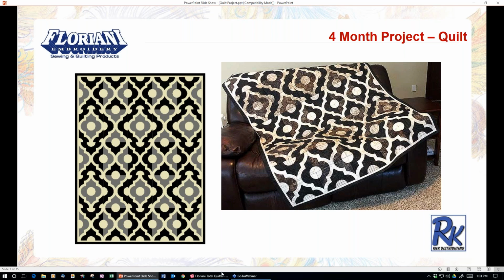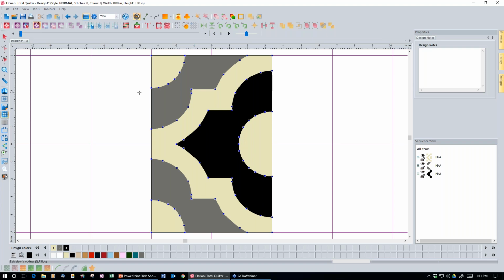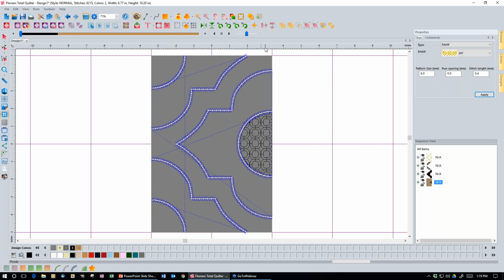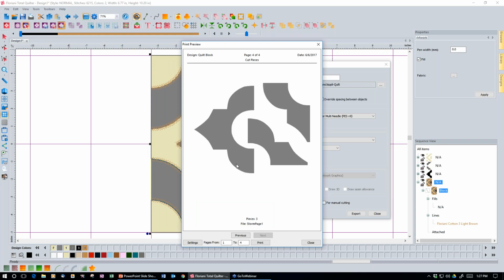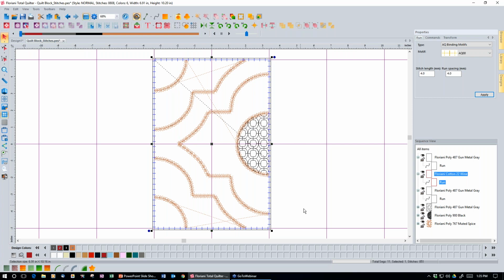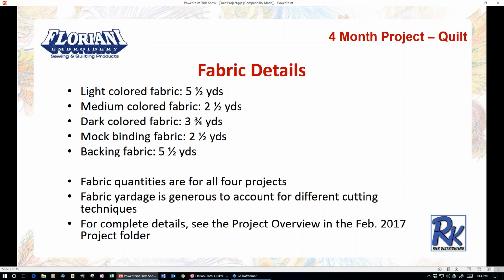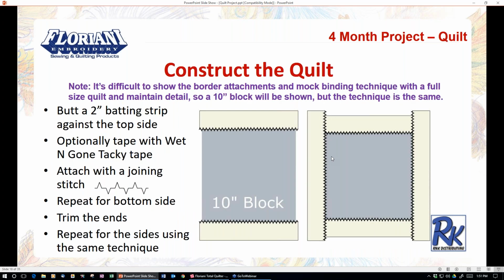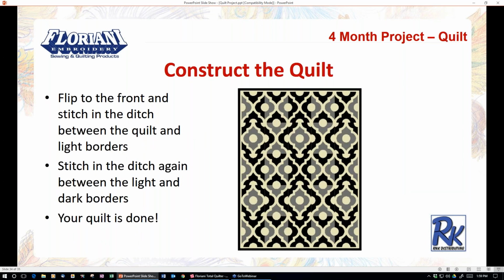MDQ2/TQ June's Free Quilting Project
In this video, Mark Garetz goes over June's free Quilting Project created by Rita Guzzard.